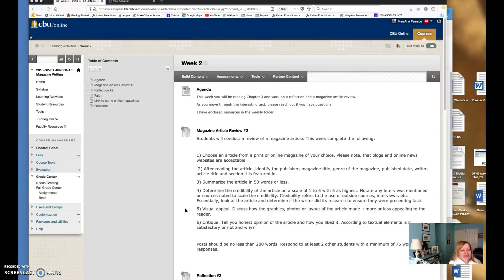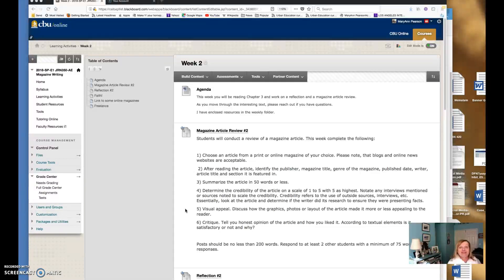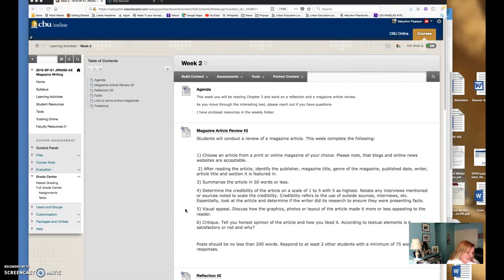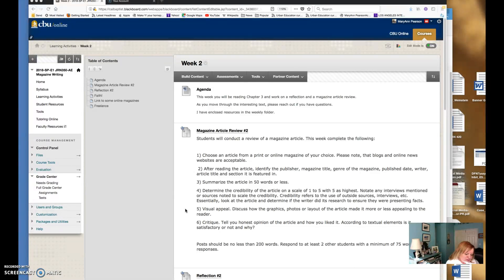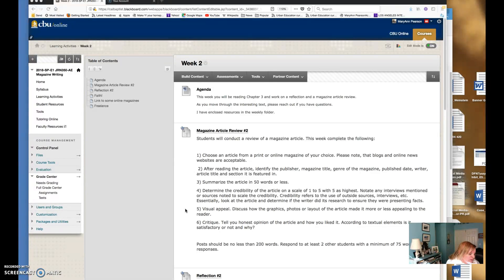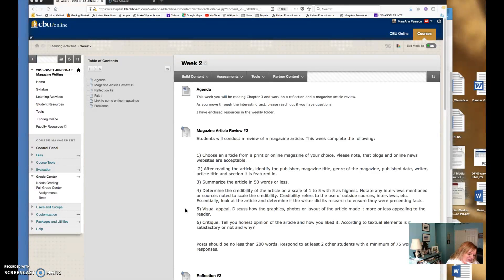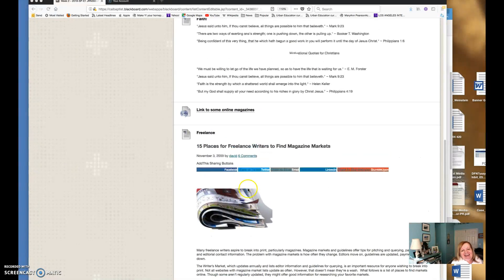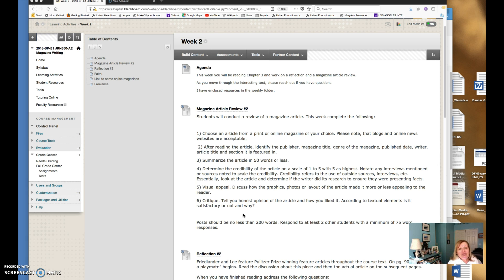Jrn 350 Week 2